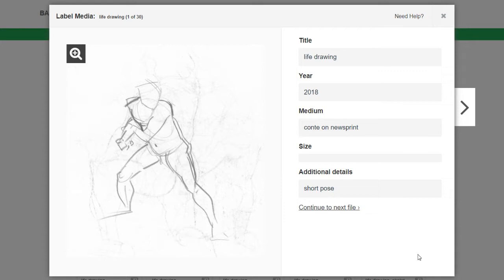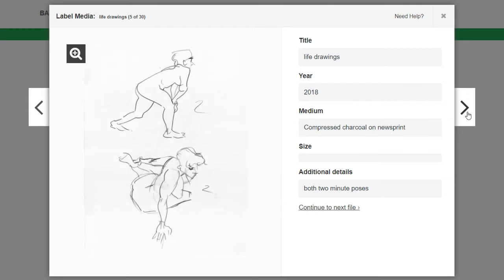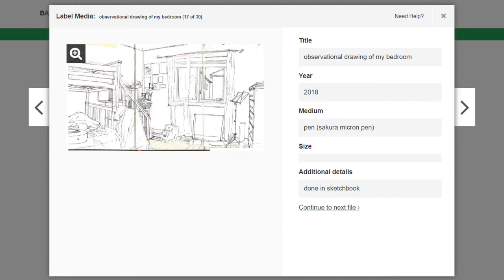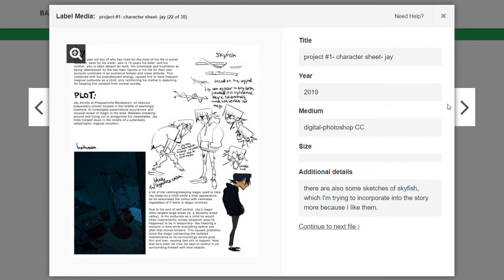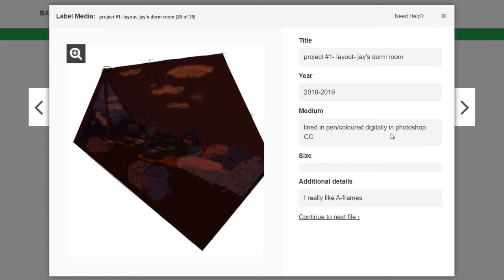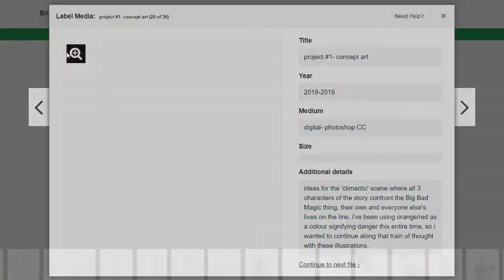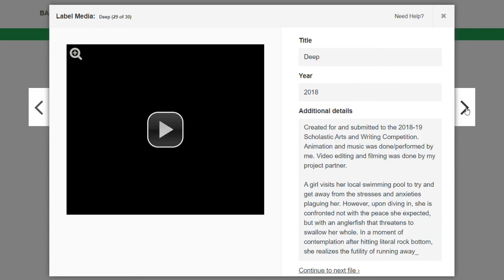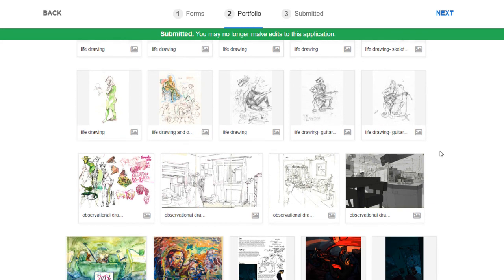calarts character animation accepted portfolio 2019 with a lot of talking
hi here's the portfolio i submitted to calarts last year. i have a lot of thoughts about portfolios apparently. maybe you'll want to hear me say them out loud in relation to my own portfolio. thanks! warning: LOTS OF SWEARING

hope this helps anyone applying.